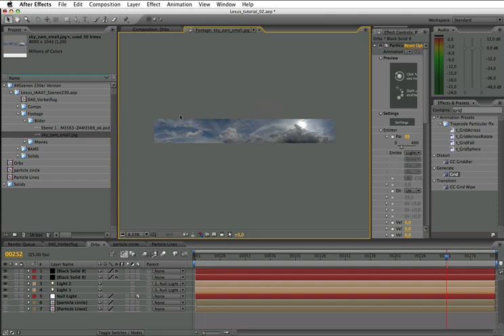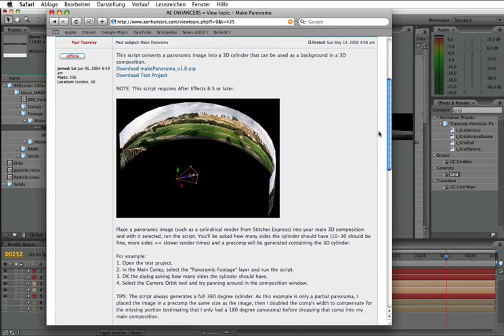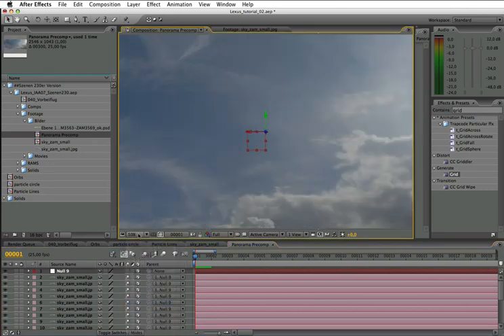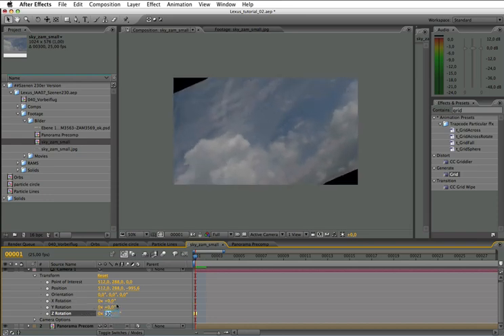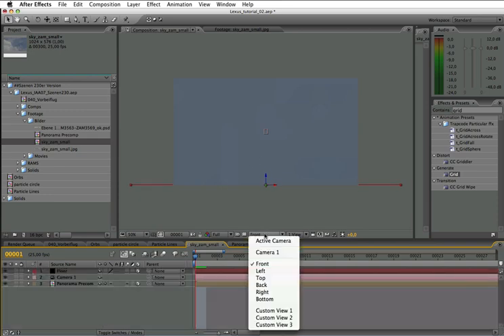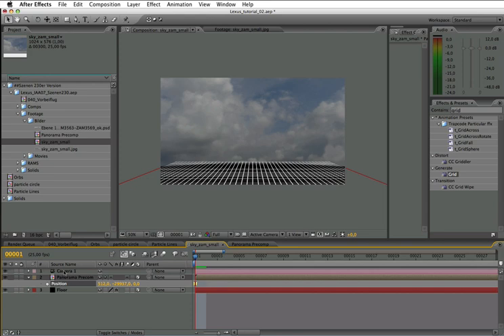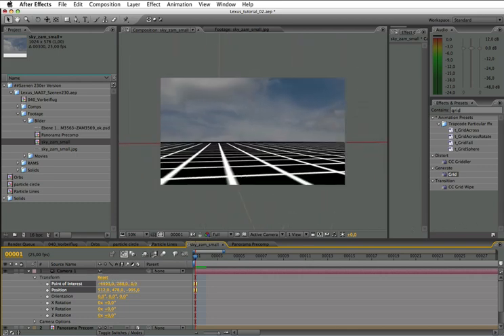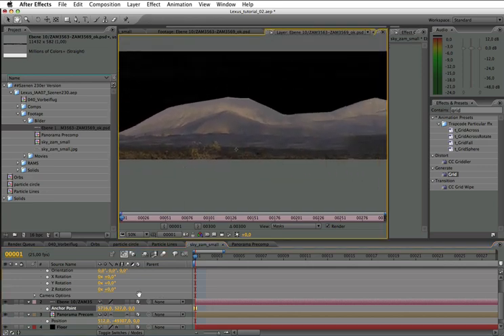Tutorial After Effects! trapcode particular part2